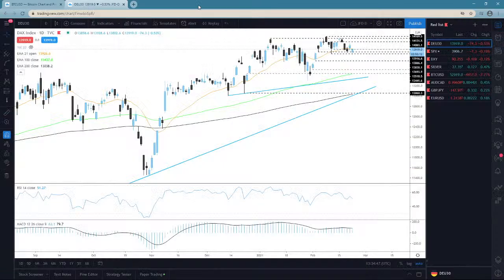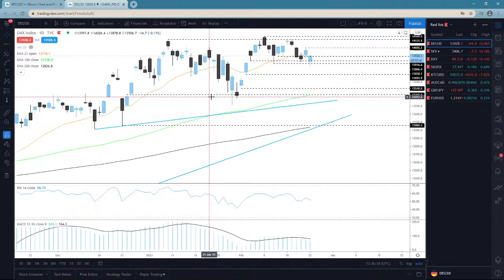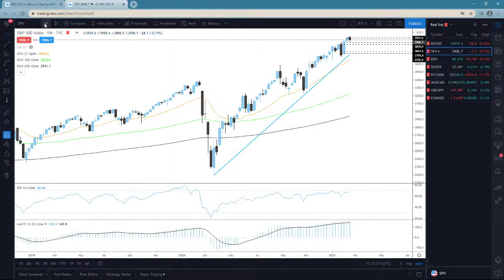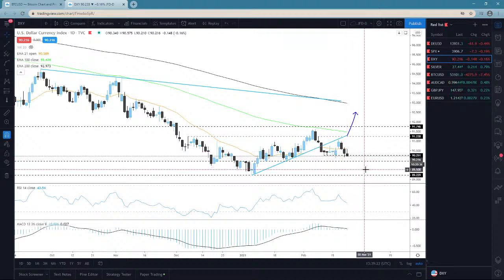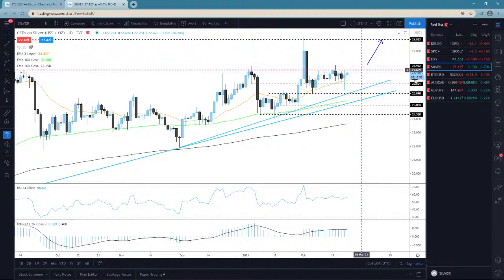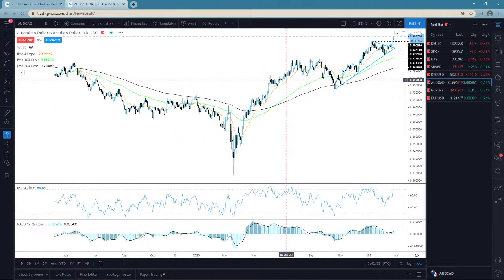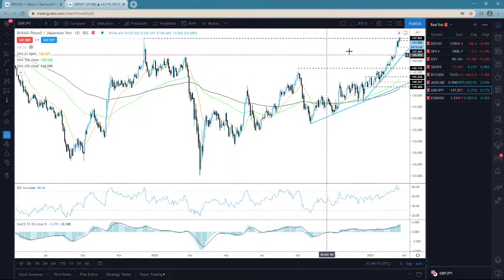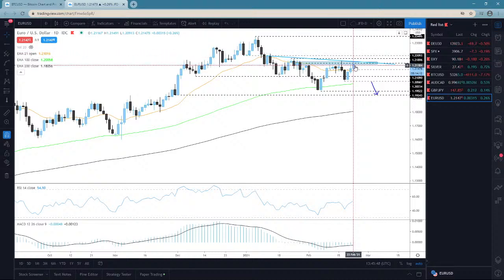Daily Technical Analysis - JFD Trader's Tea Time – 22/02/2021 - Indices, Commodities, Cryptos and FX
Technicalanalysis of DAX, SP500, DXY, Silver, Bitcoin, AUDCAD, GBPJPY, EURUSD with Darius Anucauskas.

The Trader’s Tea Time videos give a quick technical market overview, including indices, commodities, currency pairs and cryptos. The purpose of the video is to show different scenarios on various tradeable instruments, but not provide a trading recommendation.